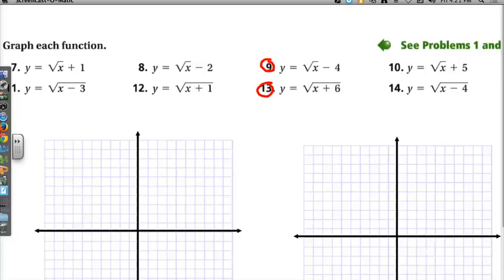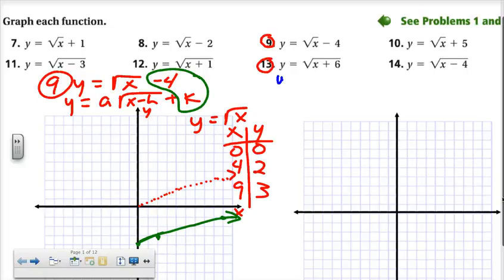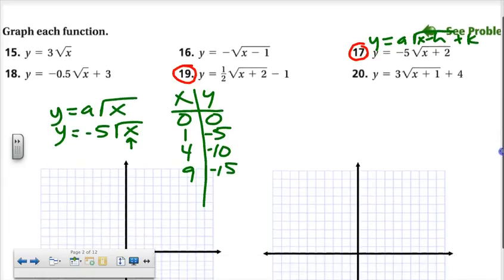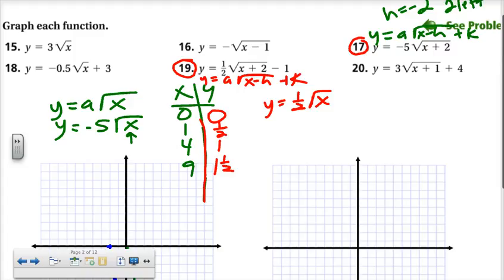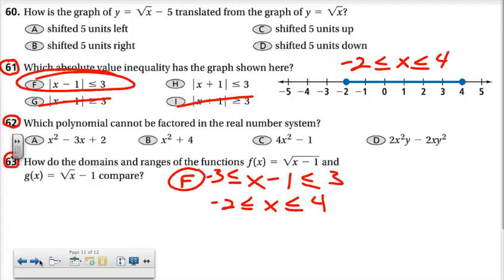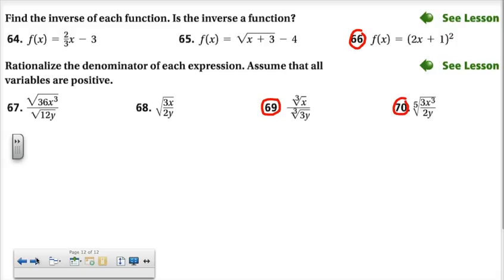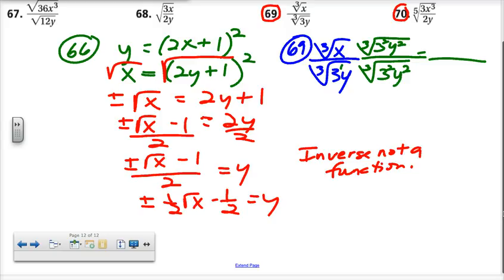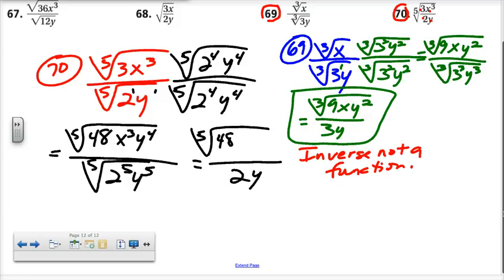Algebra 2 HW 6-8 Day 1